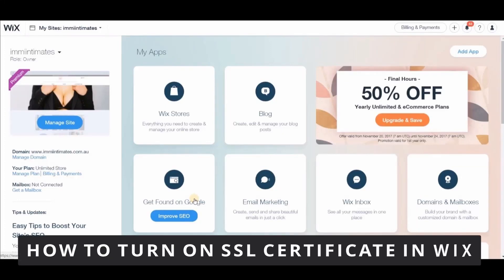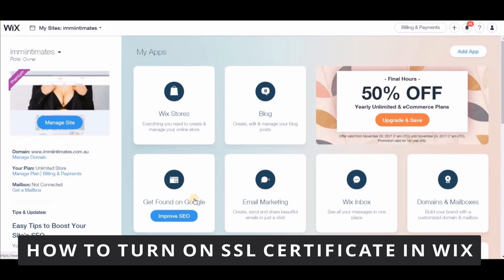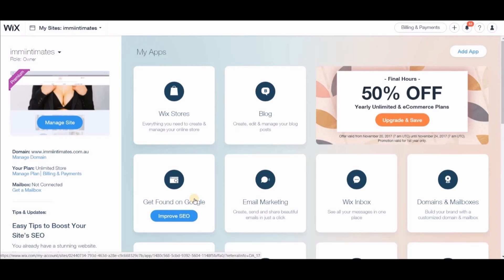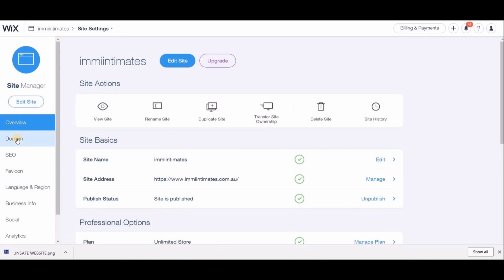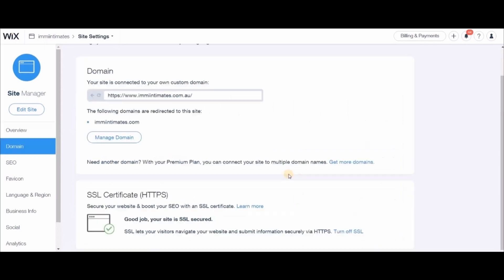How To Turn ON SSL Certificate in WIX [Quick and Easy]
In this video I will show you how to turn on ssl certificate in wix.

I hope I have helped you with the video!